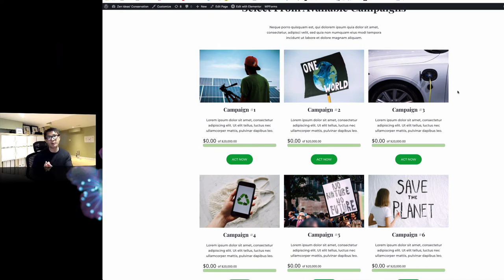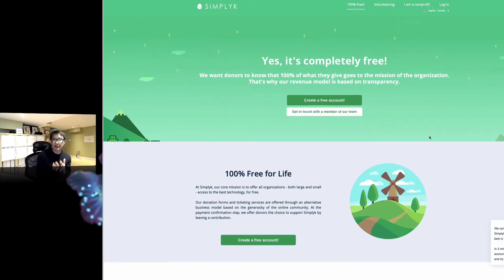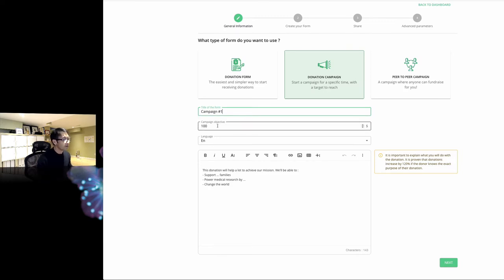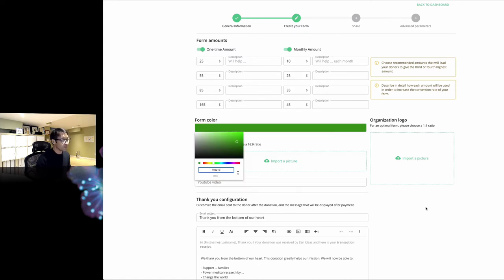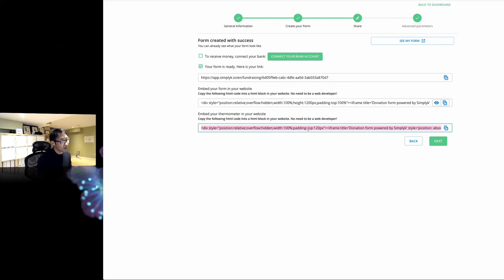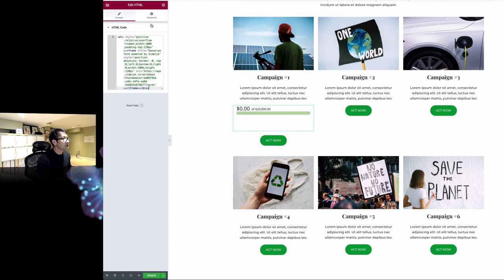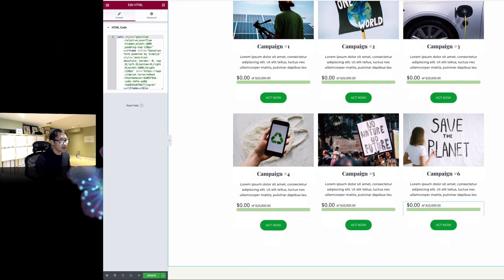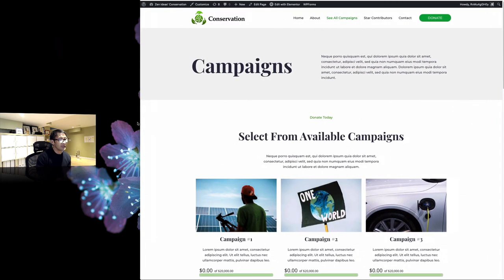Free Fundraising Thermometer on Your WordPress page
One way to improve your nonprofit online fundraising effort is to show fundraising goals and progress.

People like to be part of something meaningful. You can add a fundraising thermometer on your campaign pages and show donors how their contributions make a difference.  Let me show you how easy to create a fundraising campaign form with a goal thermometer with Simplyk fundraising suite. Then, you can embed it on your WordPress pages using Elementor plugin.

Show donors how their contributions make a difference on your campaign and fundraising pages.  Simple design elements and tools can encourage donations because donors see their impact.